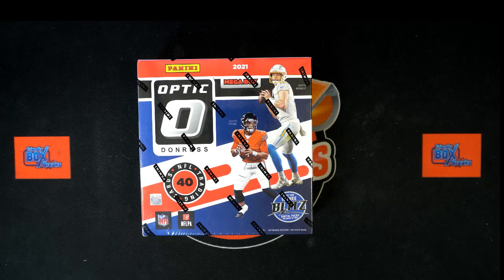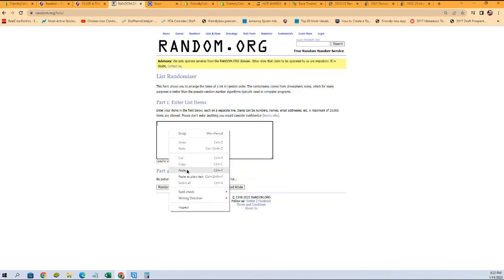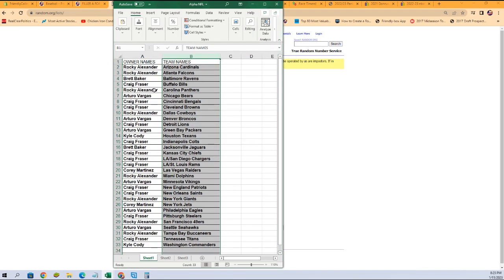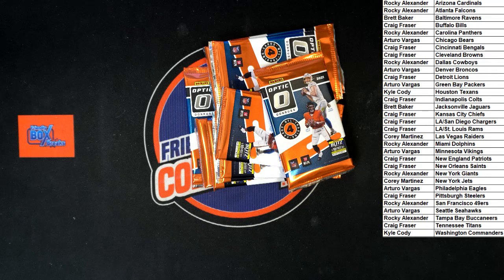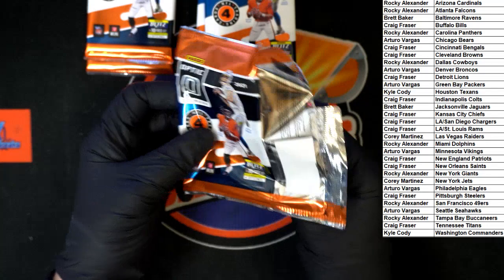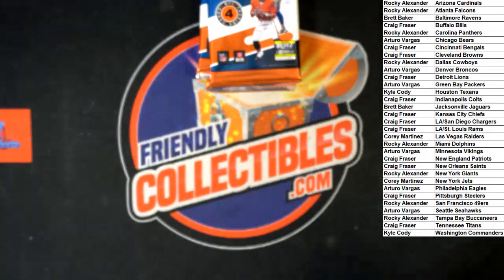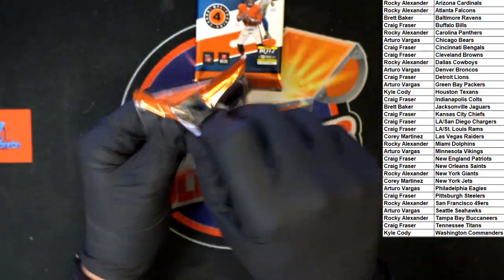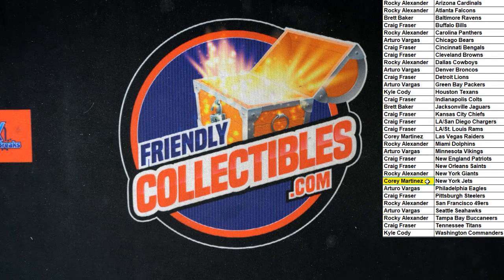2021 Panini Donruss Optic Football Mega Box ID OPTICMEGAFAN101